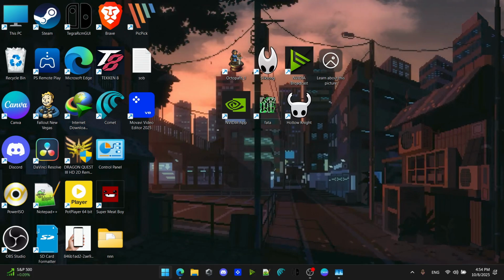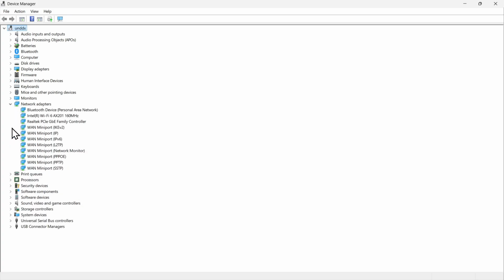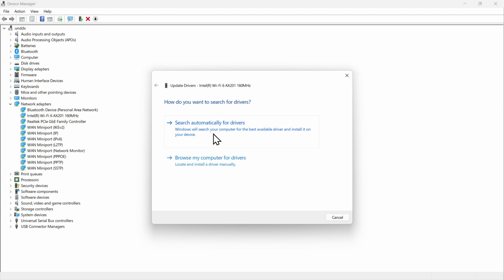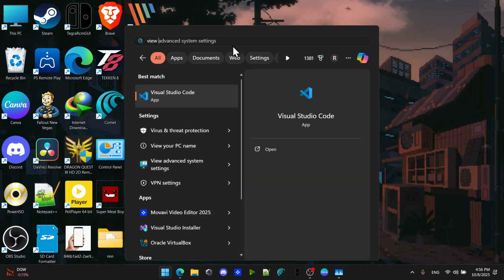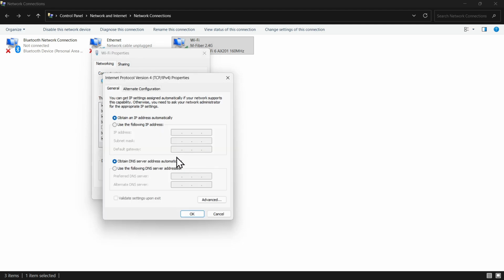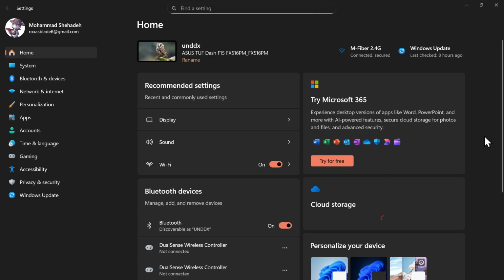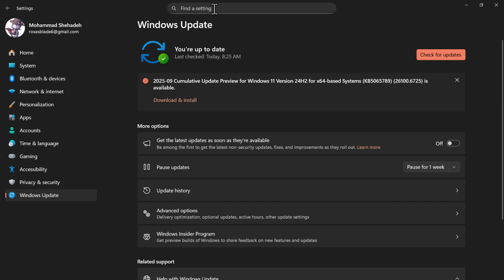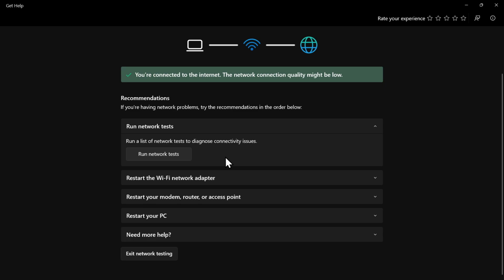Wi-Fi Disconnecting Randomly on Windows 11 (EASY SOLUTION)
⚡ In this video, you’ll learn:
✅ How to troubleshoot Wi-Fi disconnecting issues
✅ How to update network drivers and reset adapter
✅ Tips to fix router and Windows 11 settings problems
✅ Easy 2025 methods that actually work

💻 Works on all Windows 11 laptops and desktops.